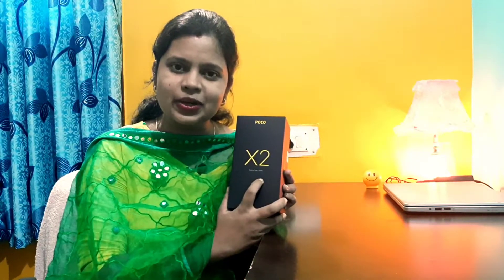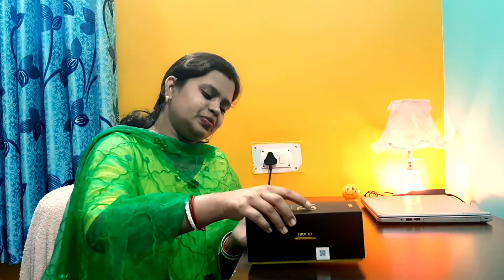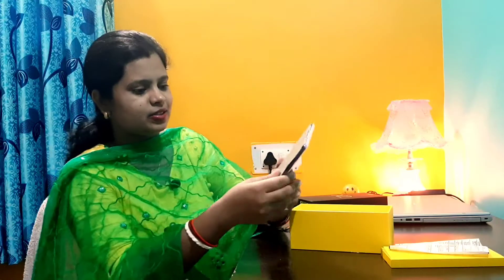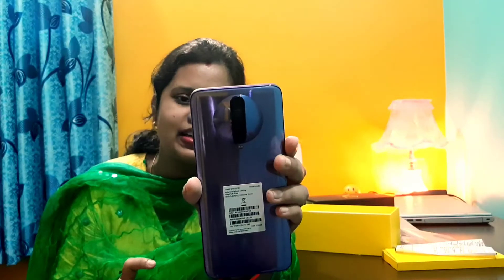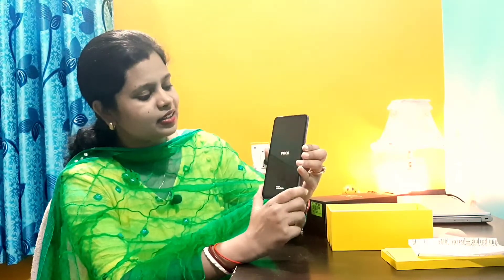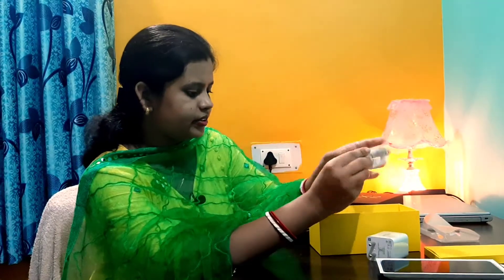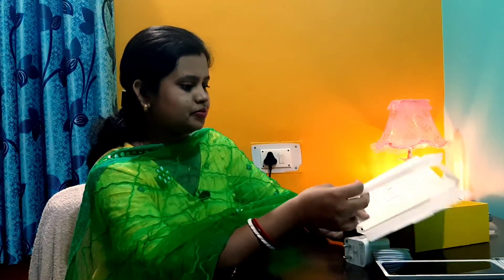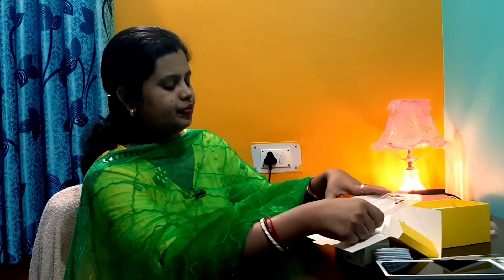POCO X2 UNBOXING || Surprise Gift || inside the box || Flipkart || Seema Raj Twins